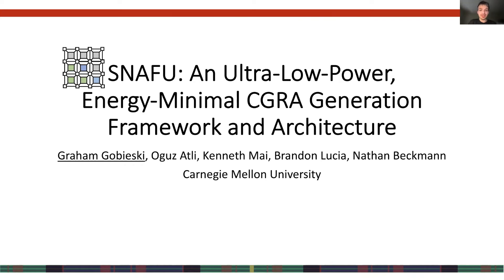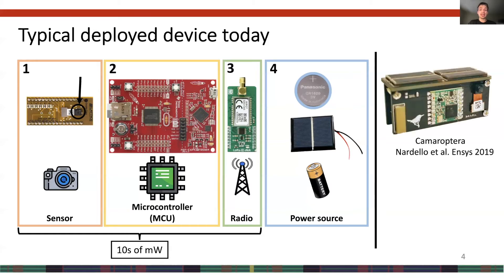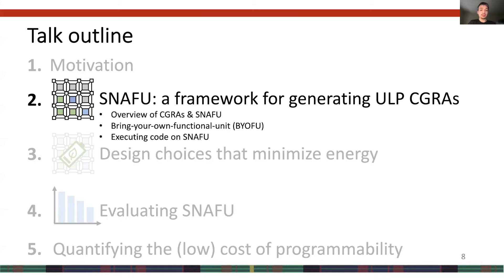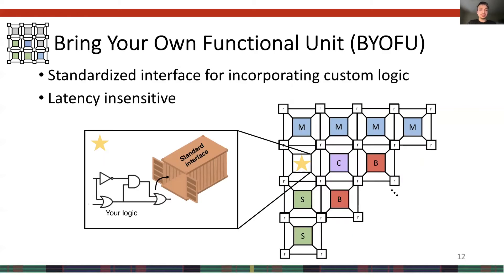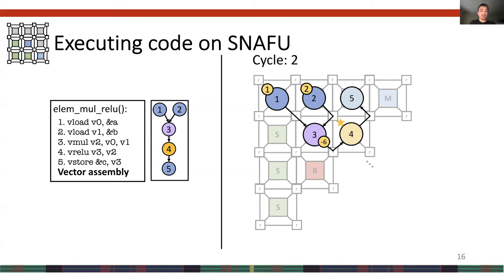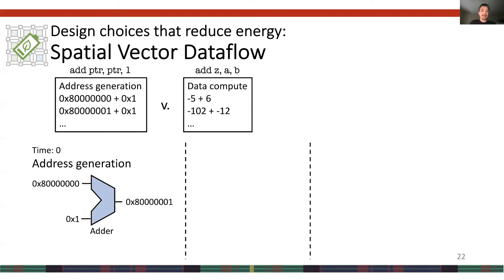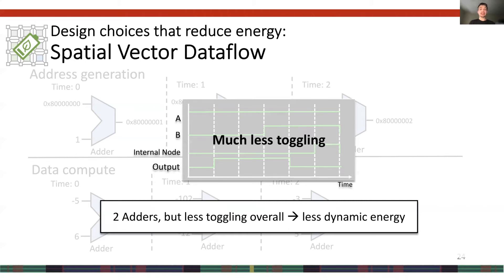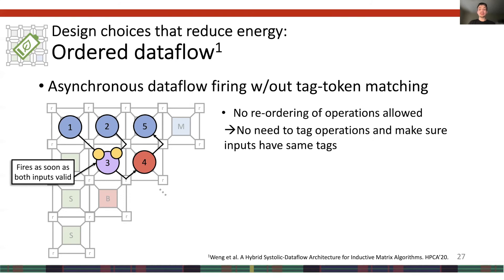SNAFU: An Ultra-low-power, Energy-Minimal CGRA Generation Framework and Architecture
Talk presented at ISCA 2021.